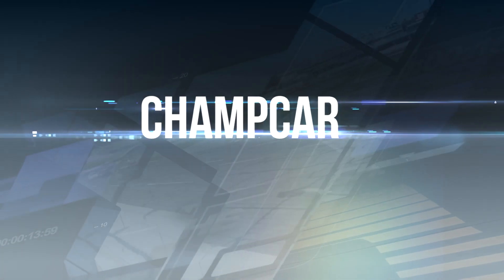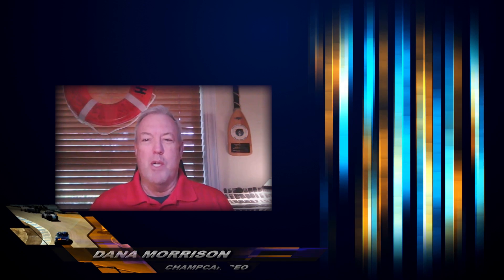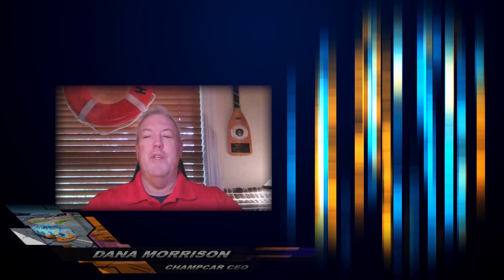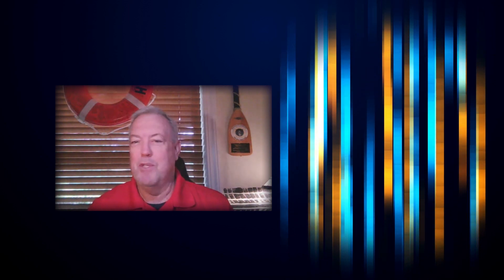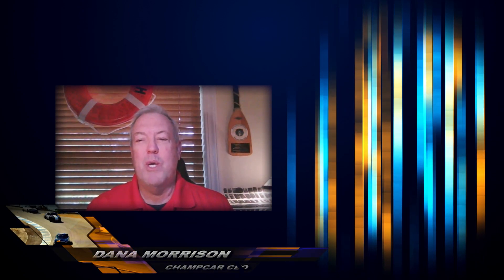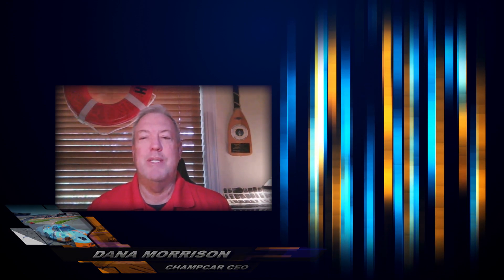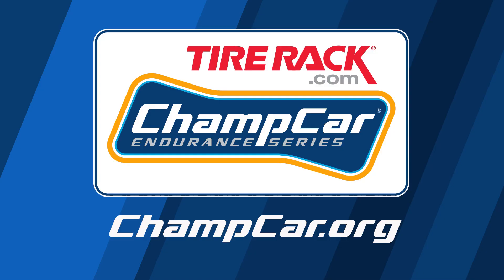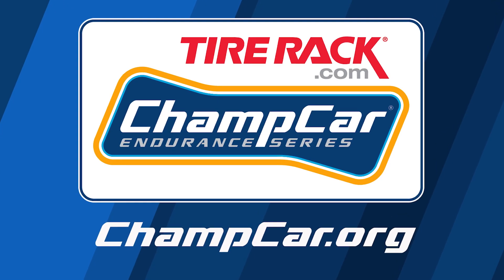2023 Season Opener - The TireRack.com National Championship Race @ Michelin Raceway Road Atlanta!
2023 Season Opener - The TireRack.com National Championship Race @ Michelin Raceway Road Atlanta!

2022 National Championship at Road Atlanta
Cars will be valued at 2022 points.
Bring the same car with safety updates for 2023.
Dash Bars will be looked at tightly. No OEM Dashbars.

2023 BCCR Pit Lane Equipment rules - ie, tire changing requirements.
Lights are required.

This race is also the first race for the 2023 Championship.

Chelsey is the Race Director / Stewart. She managed the race.
Dana will be the Championship Race Director. He will manage the championship.

All National Championship-eligible teams will be allowed in the race.